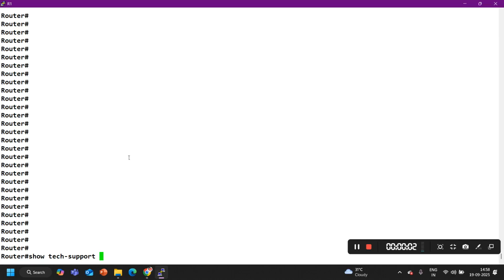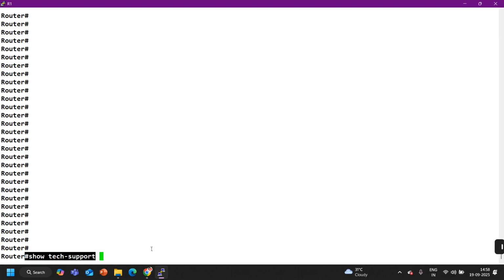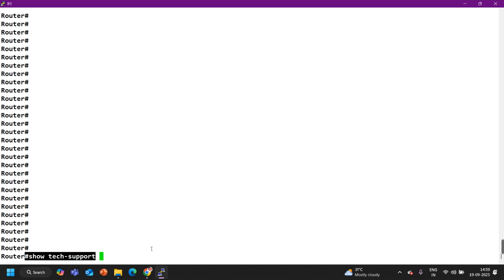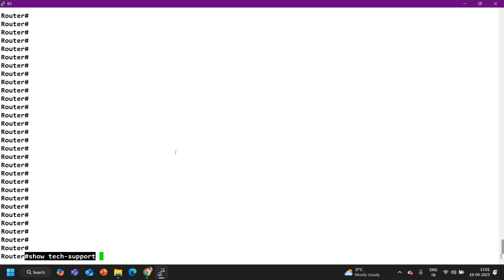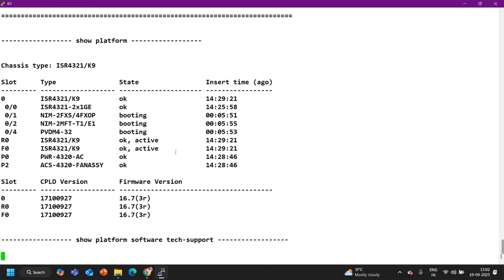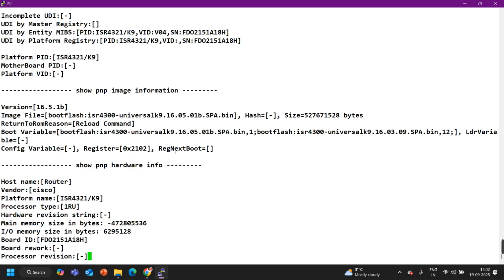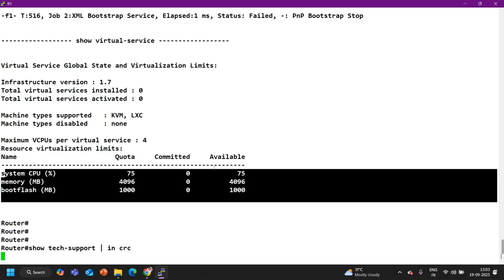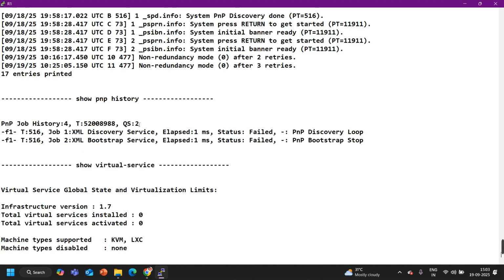show tech support